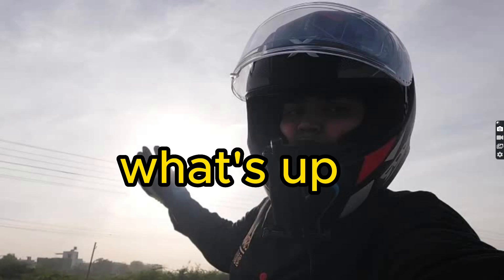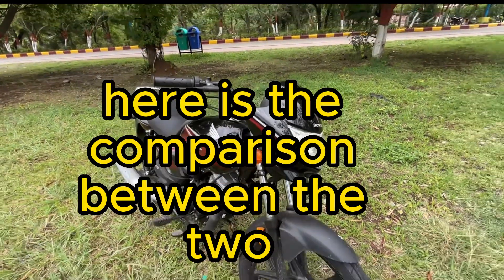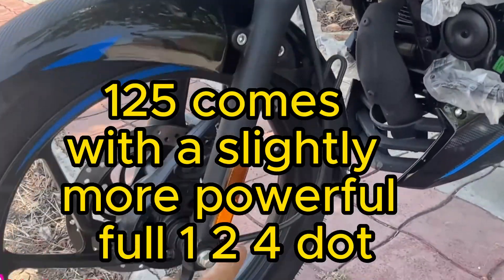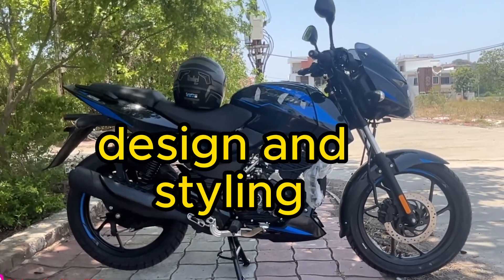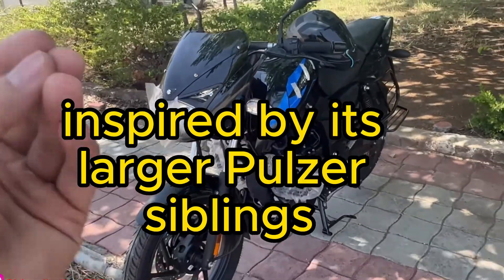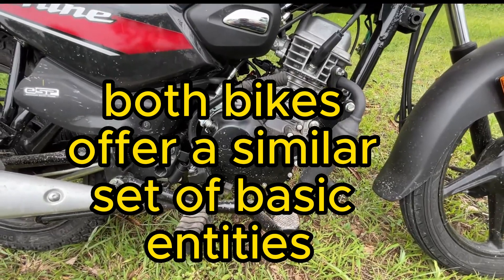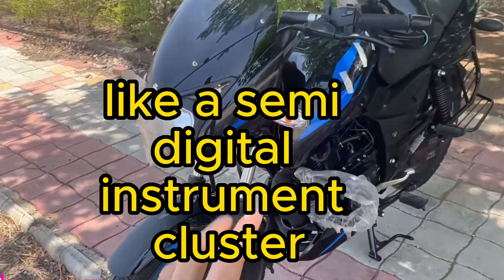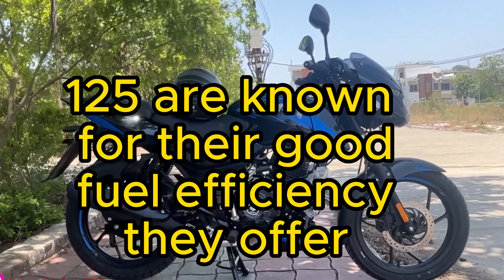honda shine 125 vs bajaj pulsar 125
honda shine 125 vs bajaj pulse 125